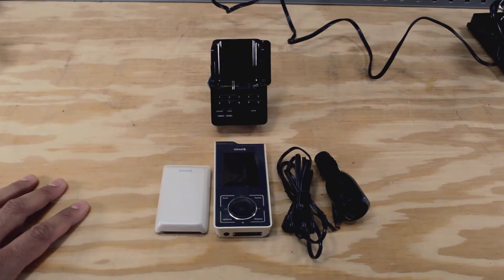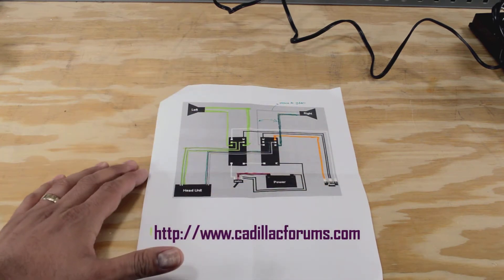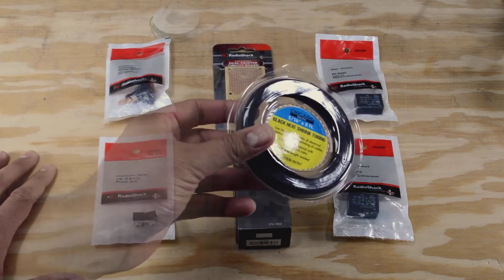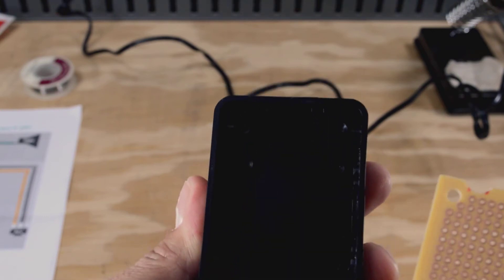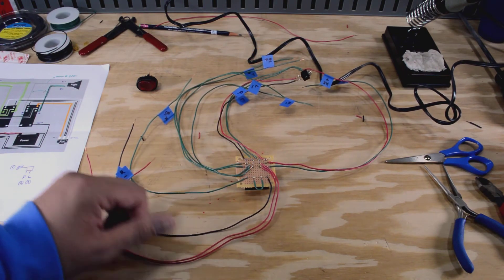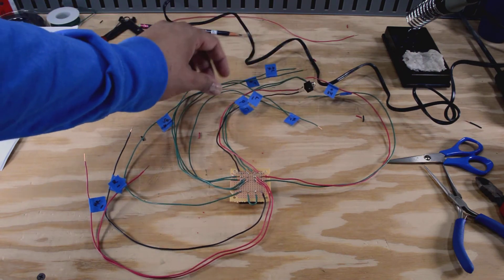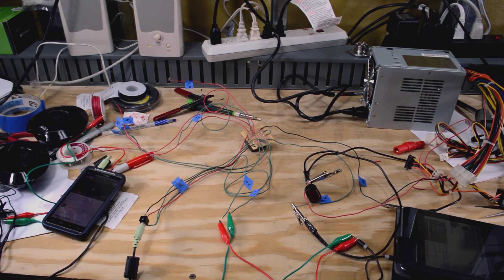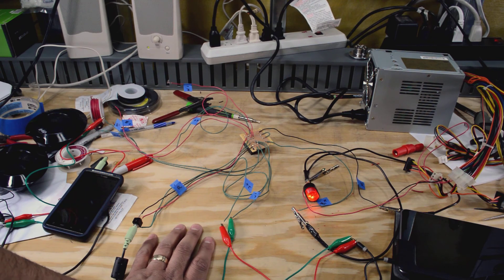Building an AUX Line IN Circuit for my 2004 Cadillac CTS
My Sirius Satellite Radio died a few weeks ago and instead of dropping more $ on a new one, I decided to just use my mobile phone instead.  The problem is that my 2004 Cadillac CTS does NOT have an AUX Line in to support it.  So, after some research, I found something that will let me add one!

In this video, I'm just building the circuit and testing it.  I'll need to find a better time to install it in my car (that will be a another video sometime in the future).

The Cadillac Forum thread that has both the original design and the modified circuit using Radio Shack Parts:

Much thanks to forum members Dronix and pyromosh for doing the legwork!!